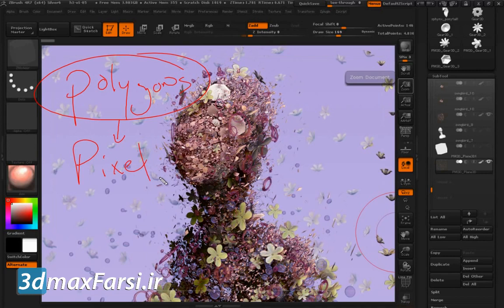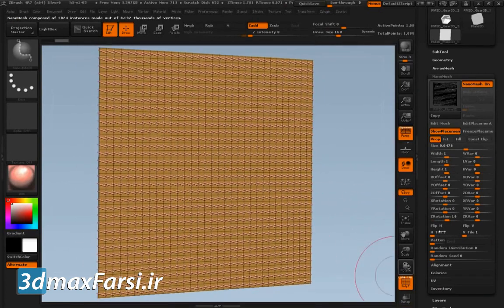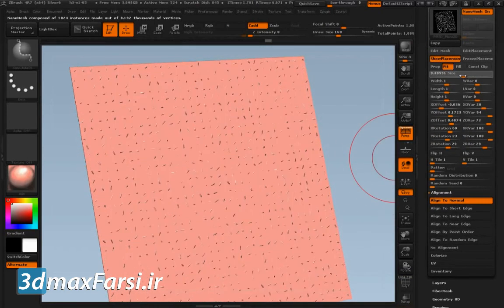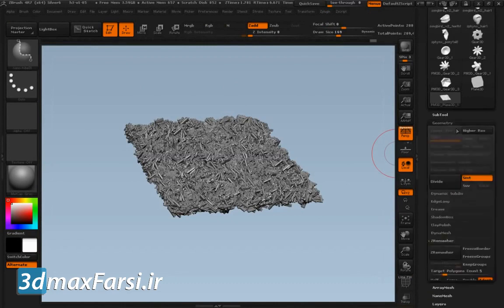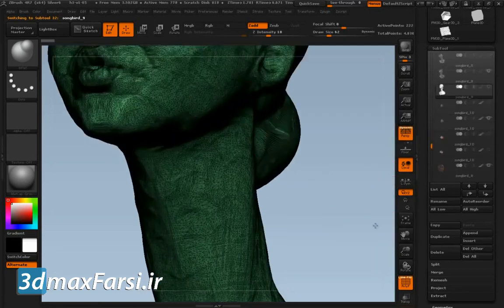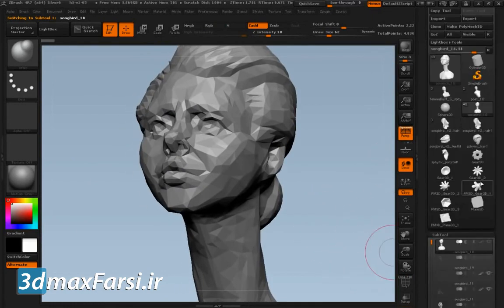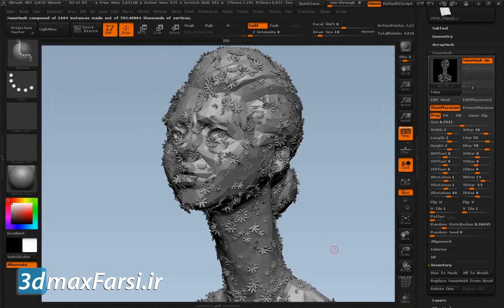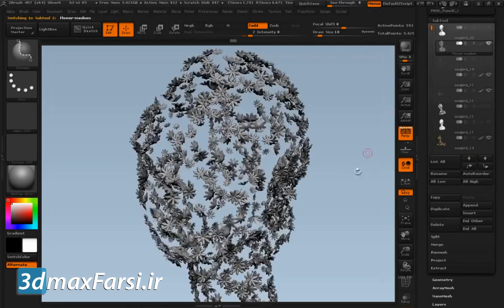جعفر صیدی : آمزوش زییراش حرفه ای : ویژگی جدید ZBrush Nanomesh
خرید پک جامع آموزش زیبراش مبتدی تا پیشرفته (صفر تاصد) به زبان فارسی در و سایر دوره های آموزشی زیبراش در